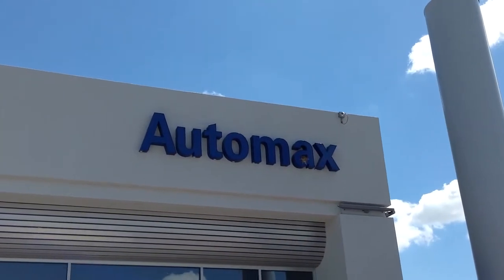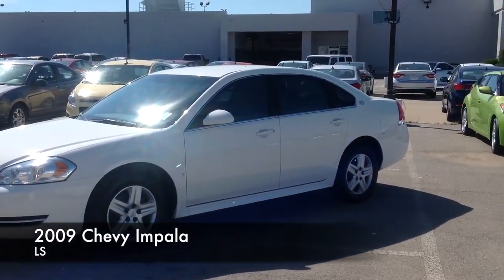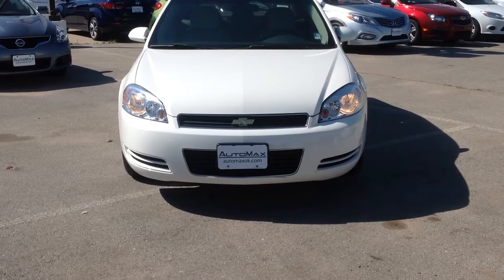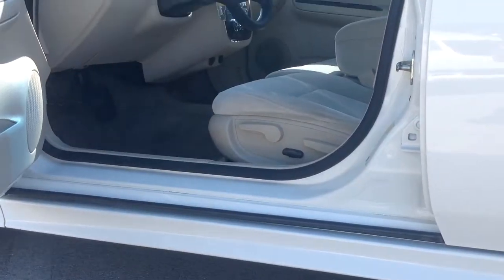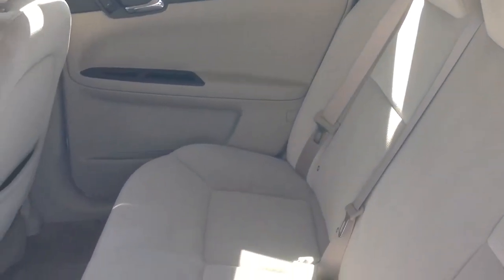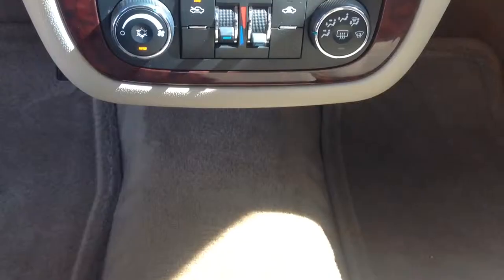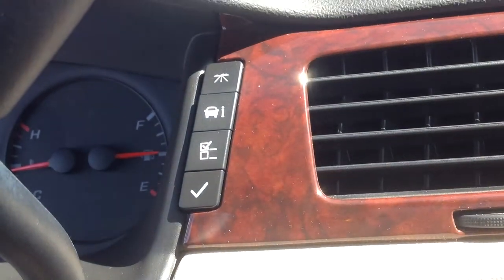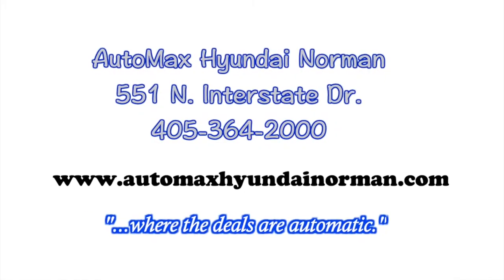Used 2009 Chevy Impala LS in Oklahoma City, Edmond, & Norman, OK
In this video we give you a one-minute review of this Used 2009 Chevy Impala LS we have for sale at AutoMax Hyundai Norman. We are the #1 Hyundai dealer in Oklahoma City, Edmond and Norman, OK.